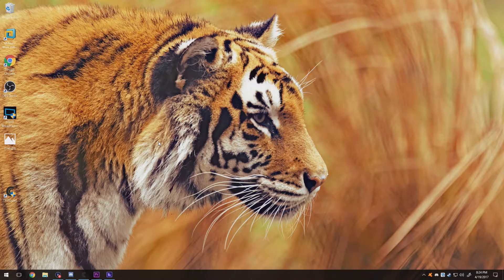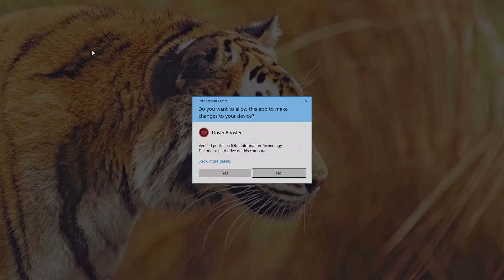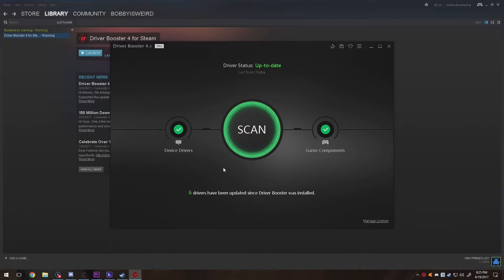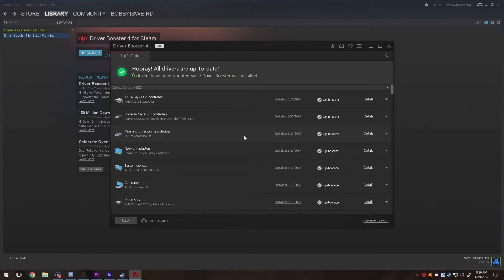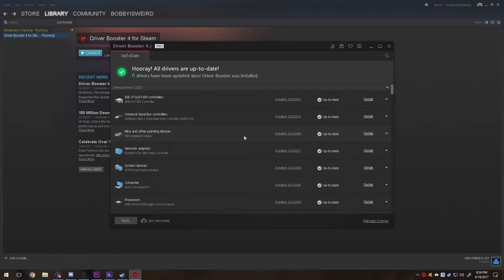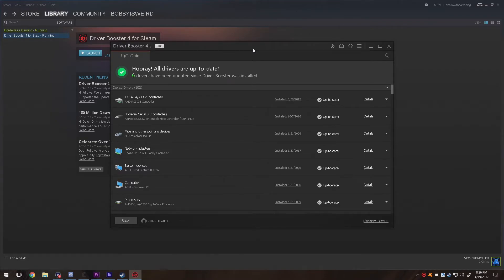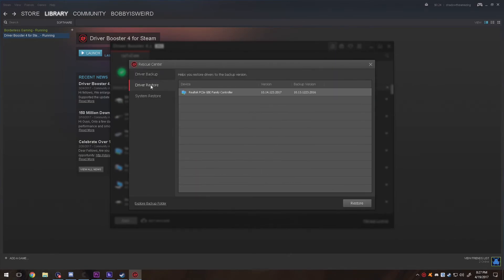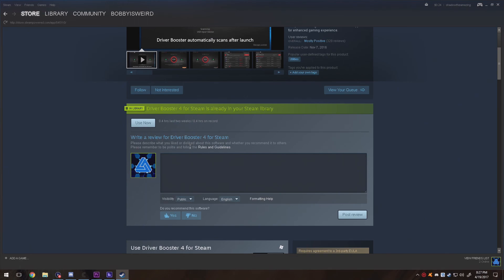Best Way to Update Drivers! For Gamers!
This will make it much easier to update your drivers! Note: you can just look up all the drivers from your manufactures website to get updates which is kind of better

Link
Driver Booster for Steam

Literally when theirs no steam sales going on I go here!

Literally this is awesome!